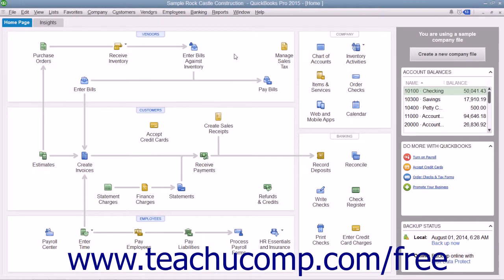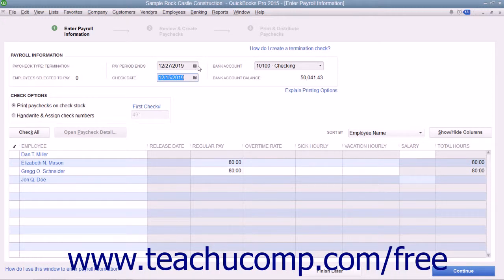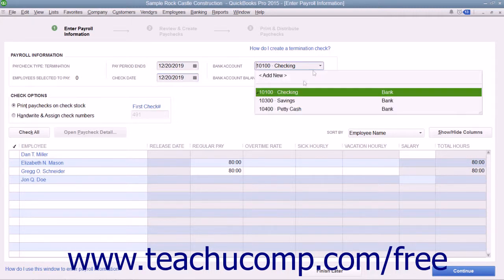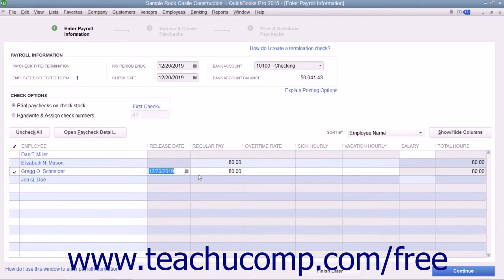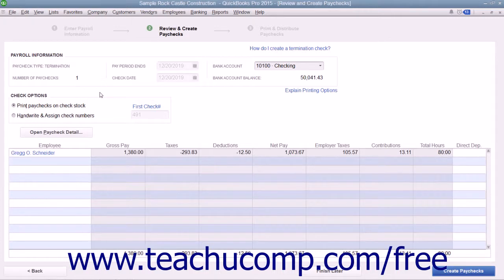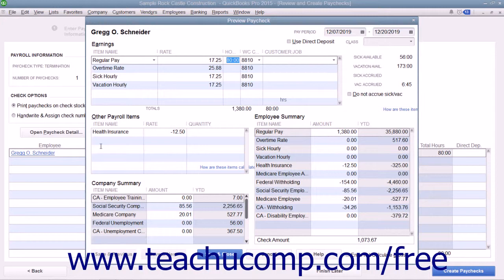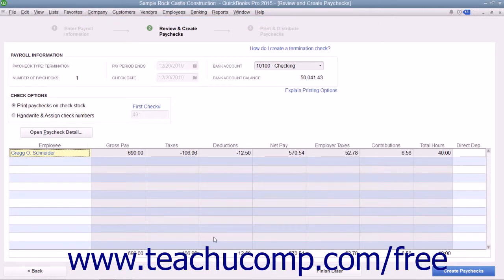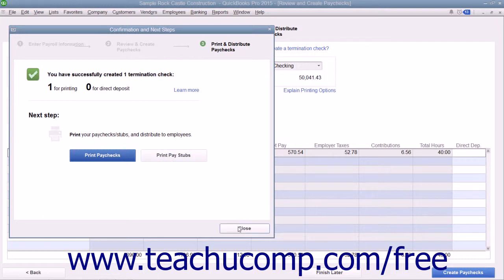QuickBooks Pro 2015 Tutorial Creating Termination Paychecks Intuit Training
Learn about Creating Termination Paychecks in QuickBooks Pro 2015 A clip from Mastering QuickBooks Made Easy. - the most comprehensive QuickBooks tutorial available. Visit us today!